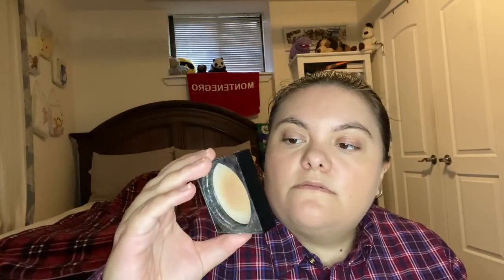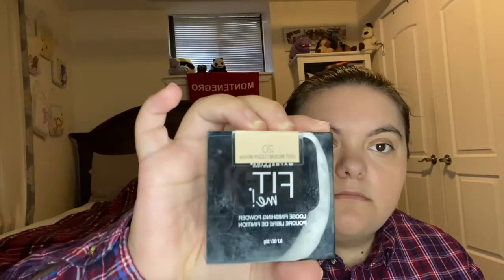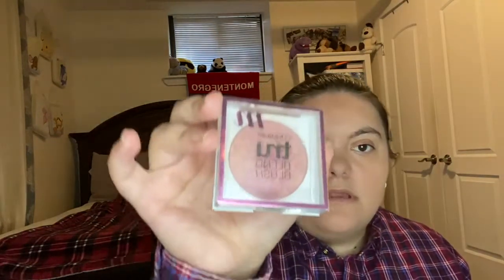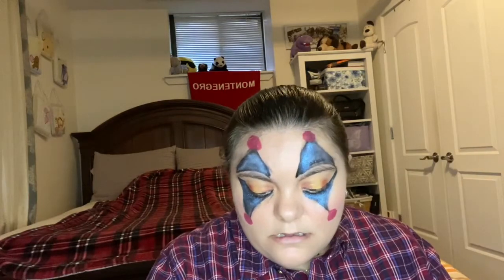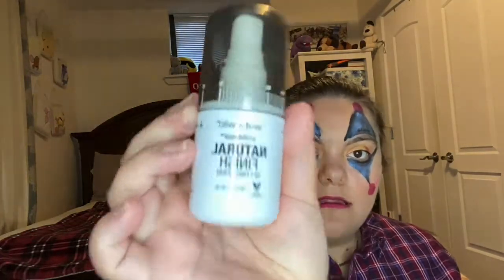Clown/Joker Halloween|makeup_medina1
Hey beauties,